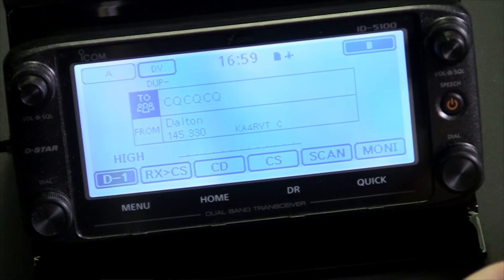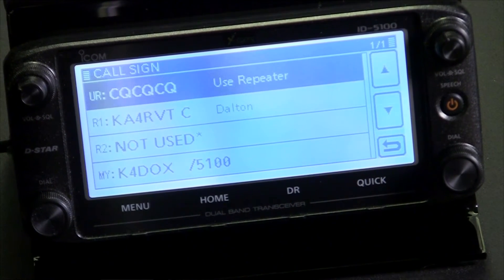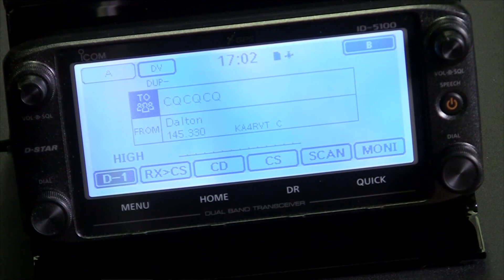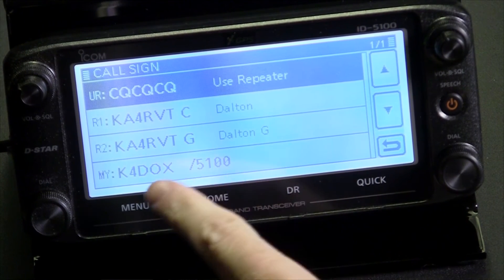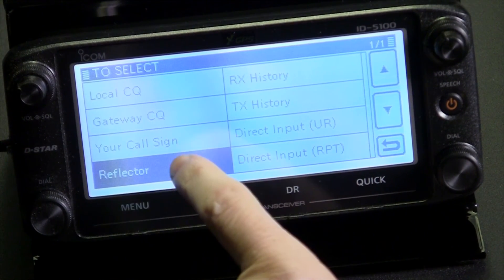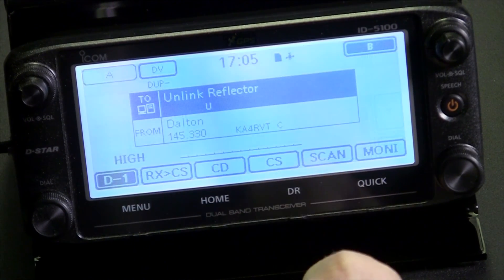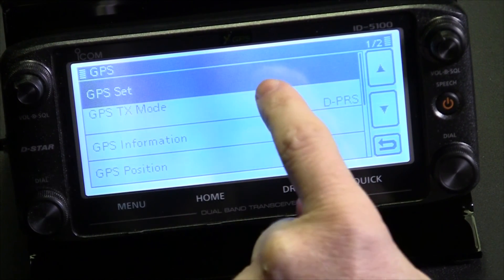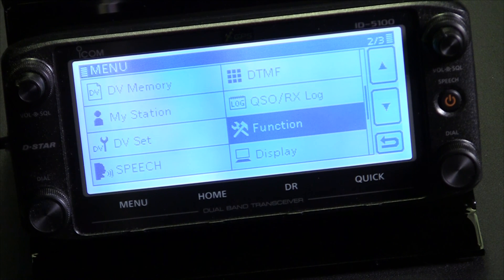D-Star Training Icom ID-5100a Linking & Unlinking Repeaters, D-Rats Configuration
AB4MM walks you through how to link and unlink repeaters to reflectors on the Icom ID-5100, as well as showing how to configure your radio settings to use D-Rats over RF